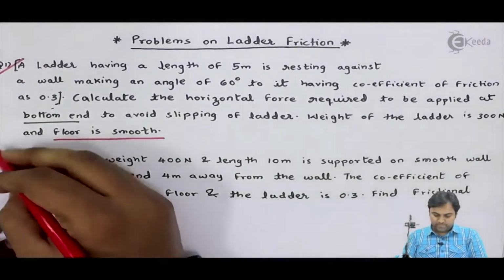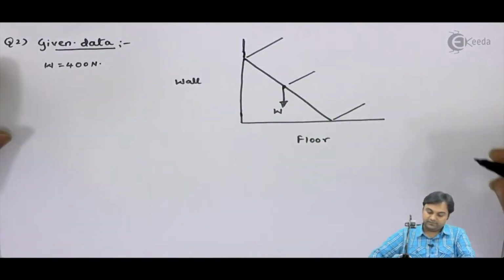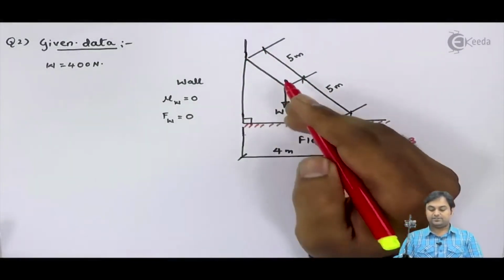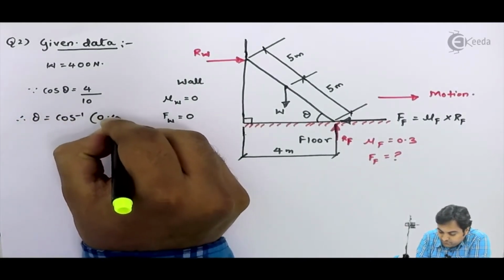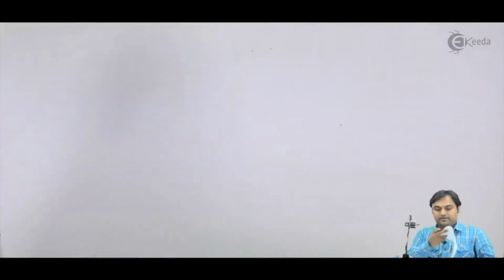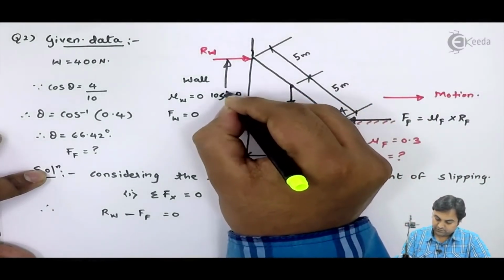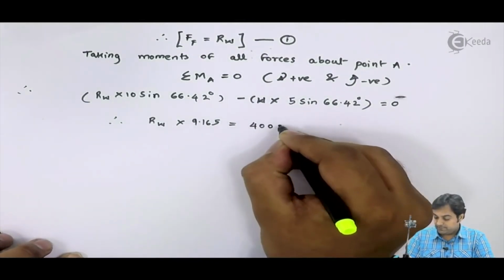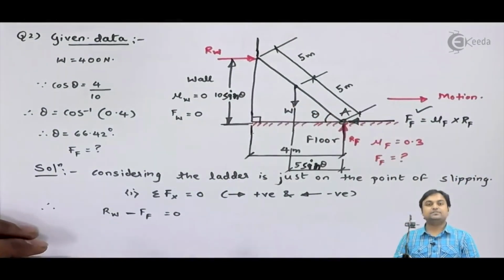Ladder Friction Example 2 - Friction - Engineering Mechanics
Video Name - Ladder Friction Example 2

Chapter - Friction

Happy Learning